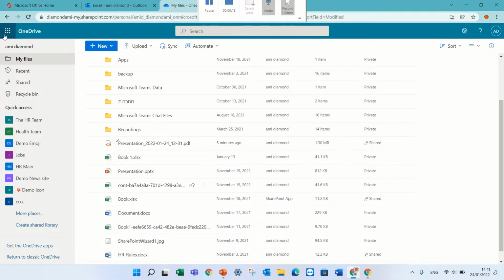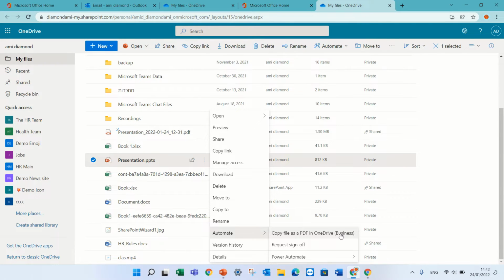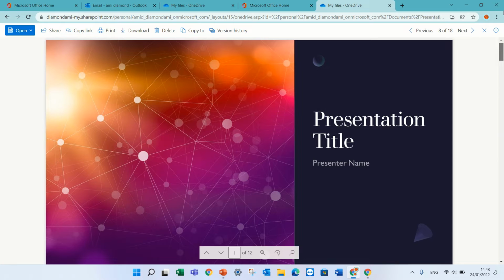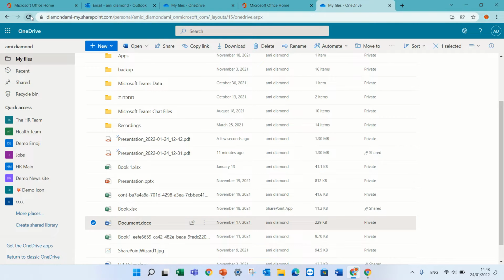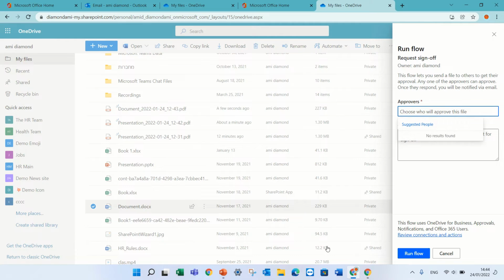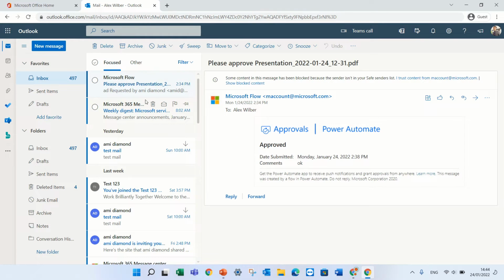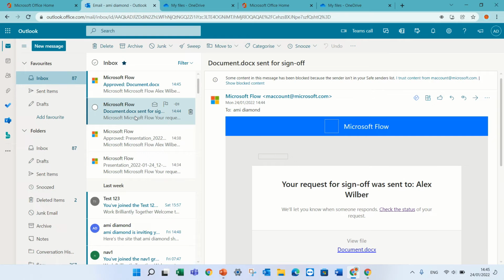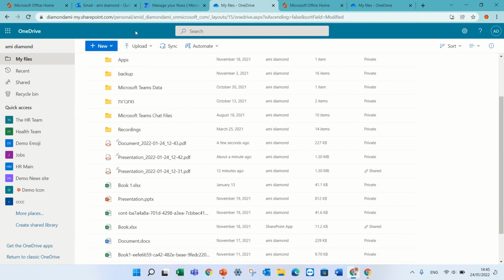How to copy a file as PDF in OneDrive for business ?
Instead of saving the word or excel ,PowerPoint manually you can do it in OneDrive with a flow.

🎥Check out this video to see how you can do it.

In addition, I also will show you how you can request sign off of a document in OneDrive